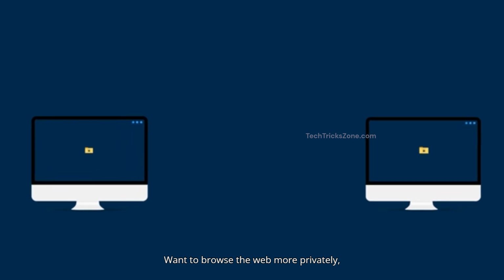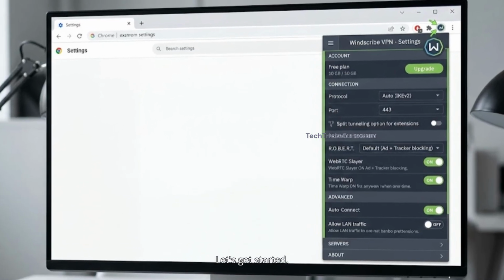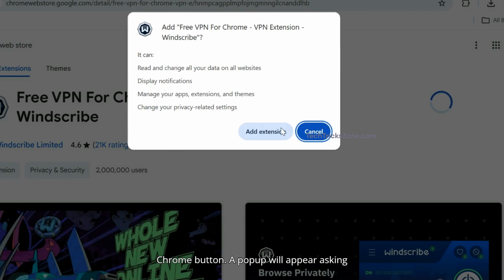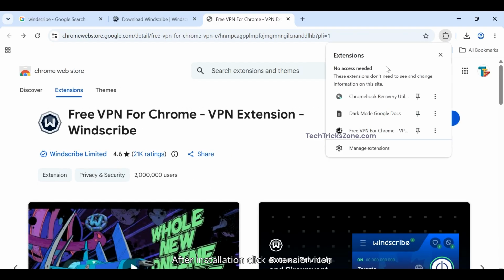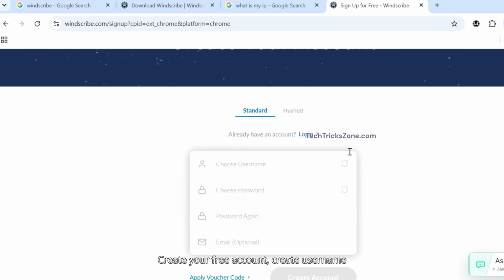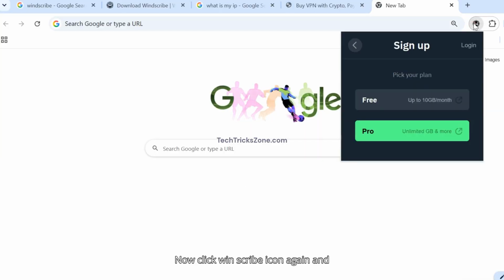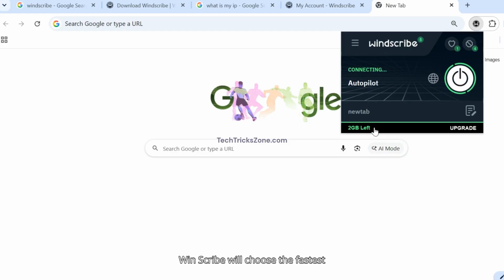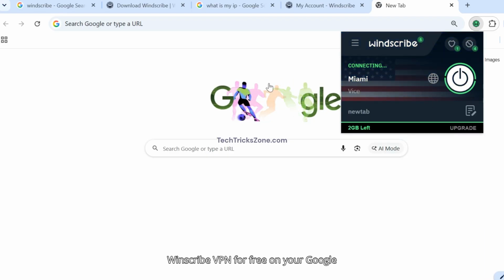How to install Windscribe VPN 100% Free on Google Chrome |Unlimited Location| No CreditCard Required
Ste by Step Guide  to install WIndscribe VPN 100% free on Google Chrome no payment or credit card needed. Unlimited data and Location